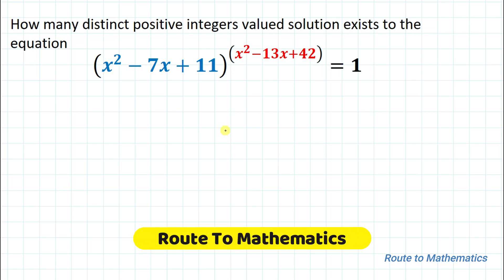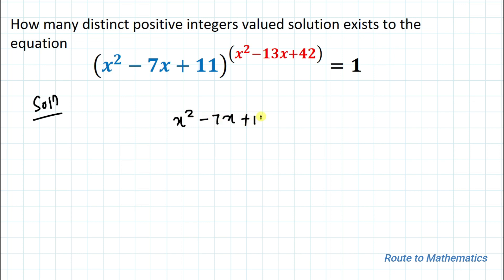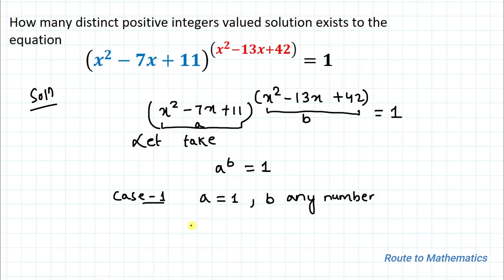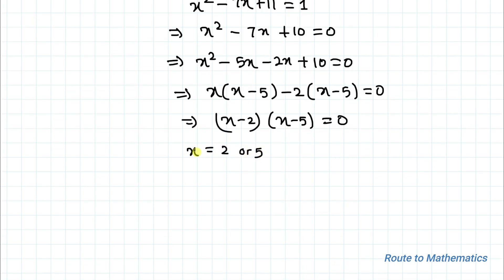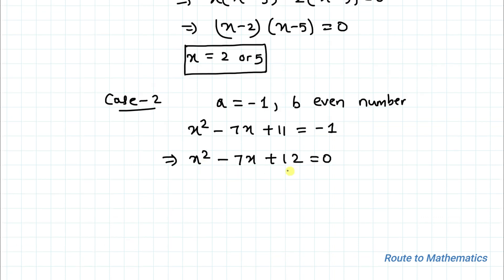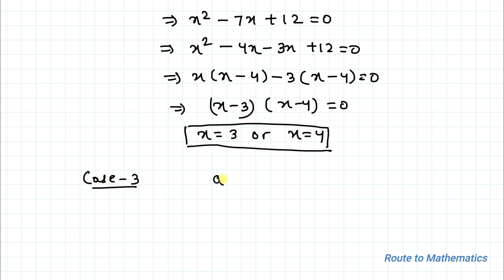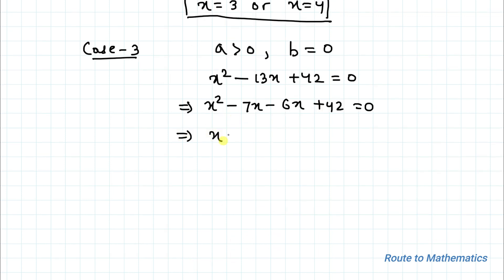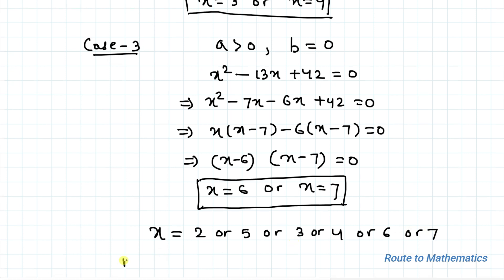Olympiad Math Exercise | Find the Number of Solution of x From the Given Exponential Equation